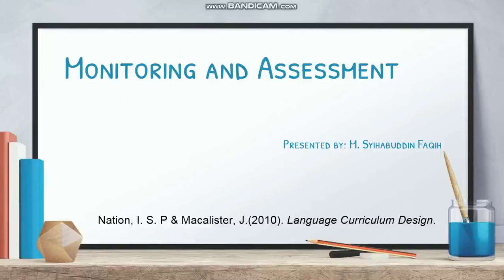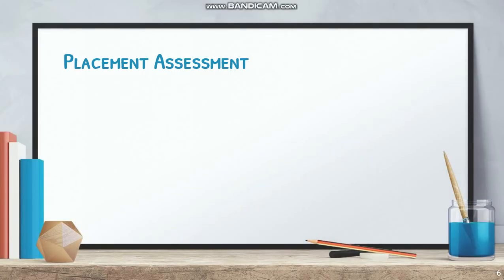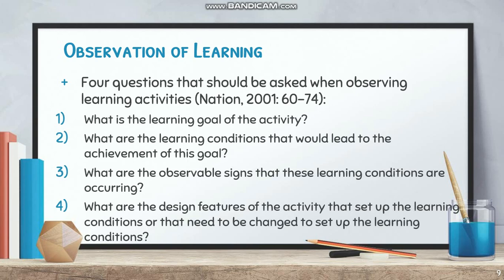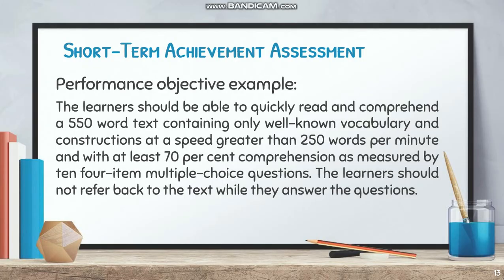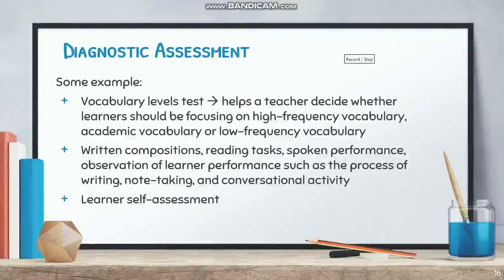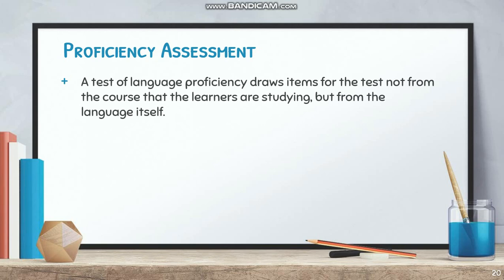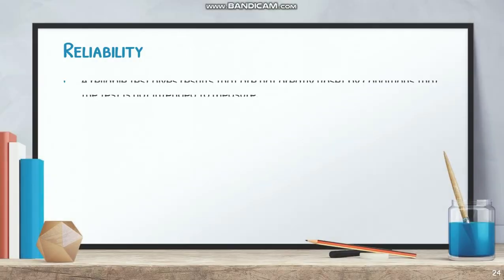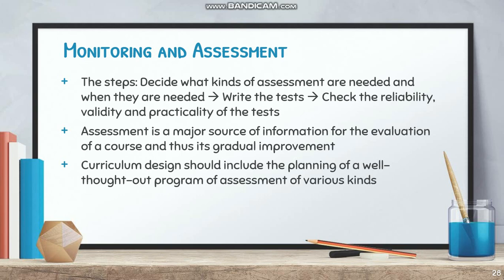Monitoring and Assessment_Chapter 7_Language Curriculum Design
Presentation video about Monitoring and Assessment. From Chapter 7 Language Curriculum Design book by Nation and Macalister (2010)